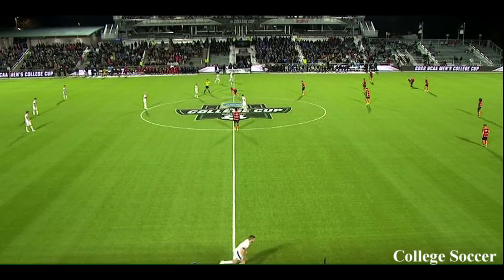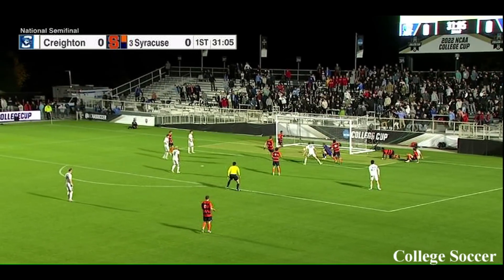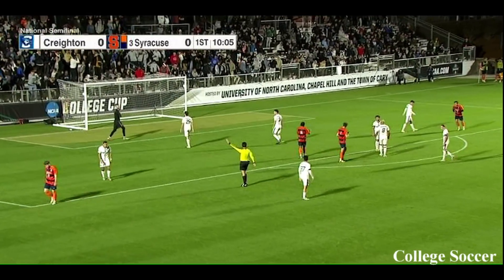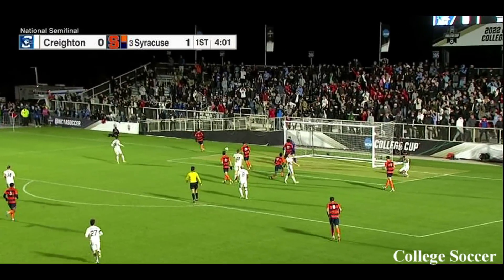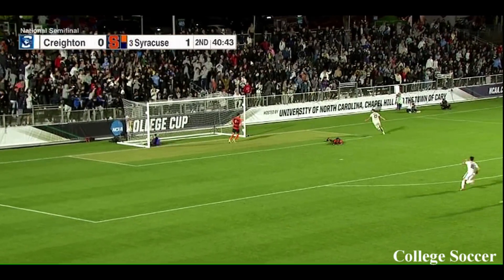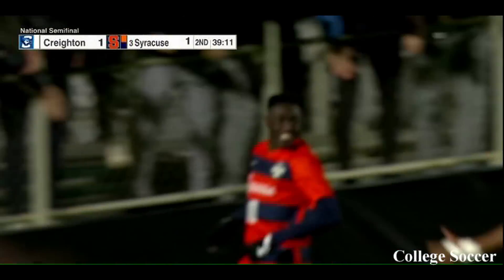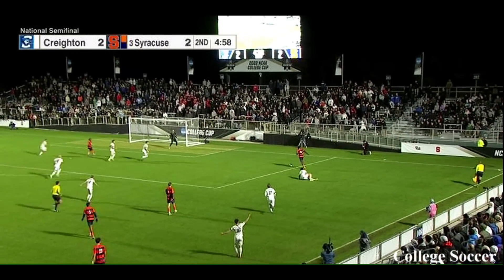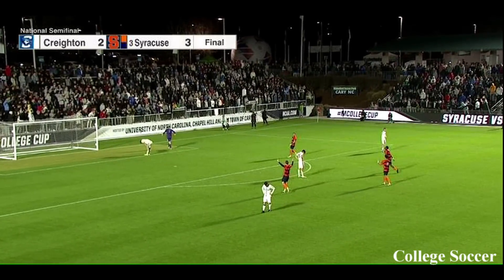Syracuse vs Creighton. Semifinal NCAA Soccer Championship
College Soccer Highlights.
Syracuse vs Creighton